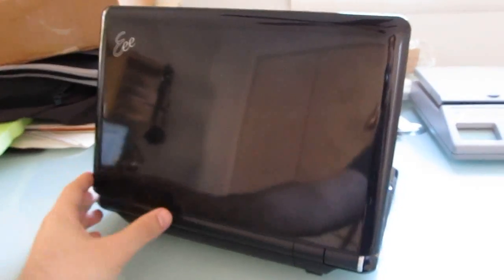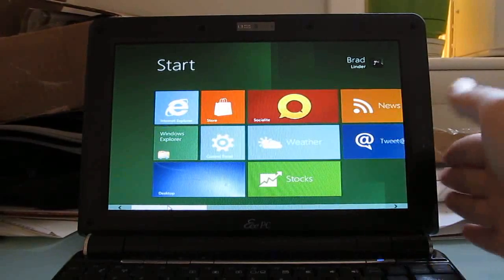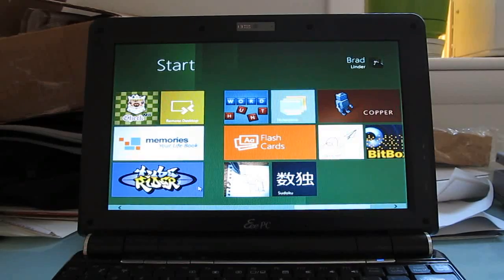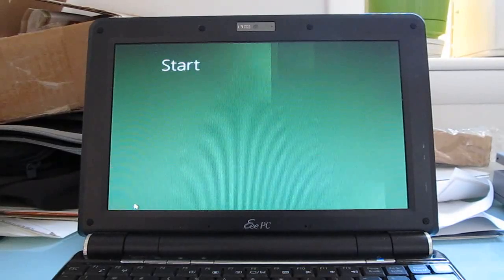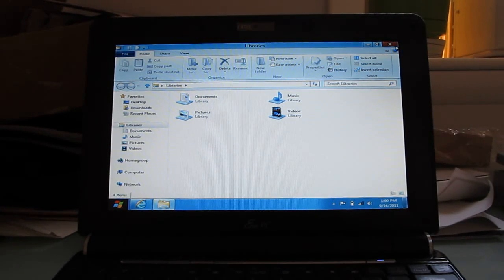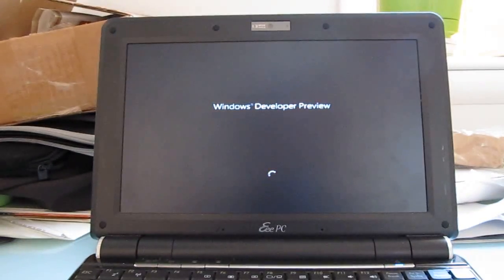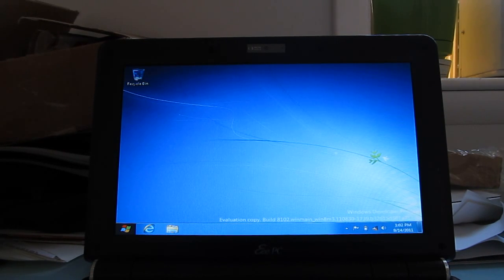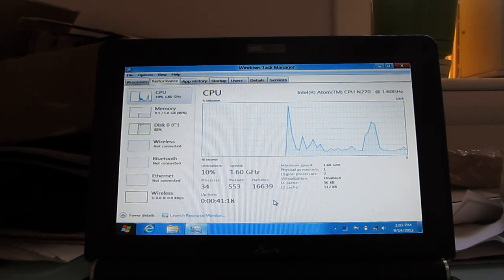Windows 8 on an Asus Eee PC 1000H netbook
Microsoft says Windows 8 will run on any device that supports Windows 7... so I decided to put that claim to the test by installing it on a 3 year old netbook with 1GB of RAM and a 1.6 GHz Intel Atom N270 processor.